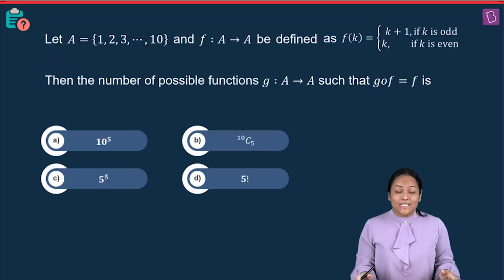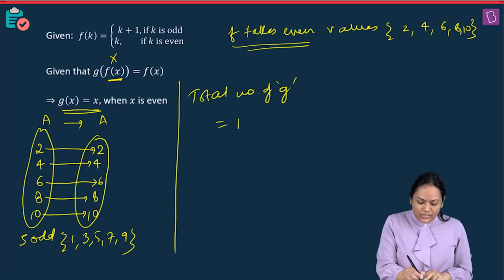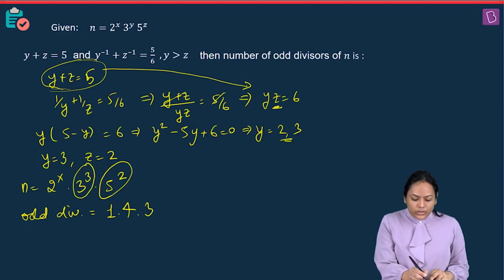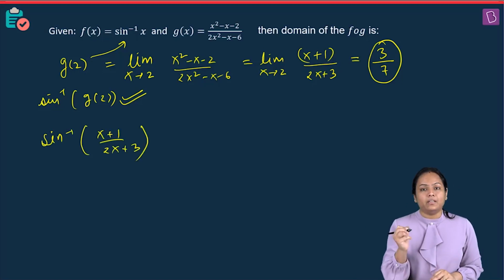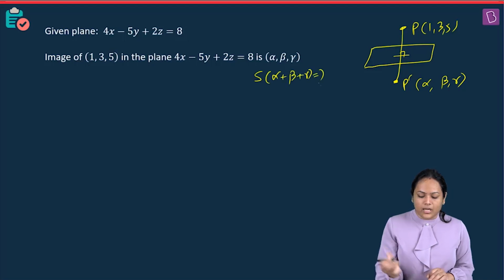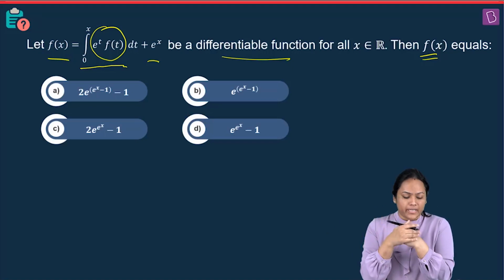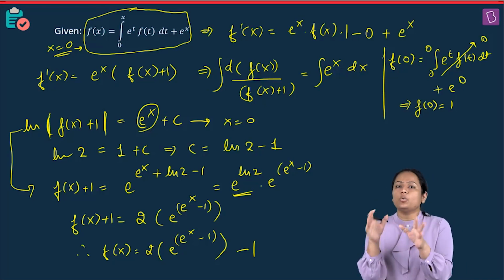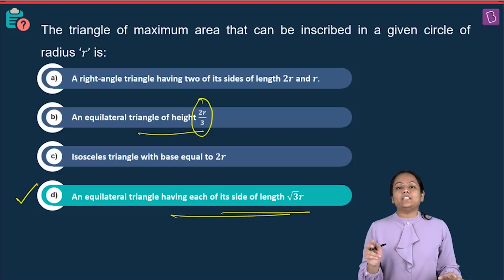JEE Main 2021 | 26th Feb Shift 2 | MATHS | Paper Solutions | Part 4 | Nidhi Ma'am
🚀✍️ Download Chapter-wise Session Notes, FREE DPPs & Chapter Test PDFs Now⬇️
✅ JEE Ranker's Batch This is the fourth part of 'JEE Main 2021 | 26th Feb Shift 2 | MATHS | Paper Solutions'. This video will cover the solutions of the question numbers 15,16,17,18,19,20 of Section-A from the topics Relations and Functions, Permutations and Combinations, Three Dimensional Geometry, Applications of Derivatives, and Trigonometry with respect to the below attached PDF.

Introduction. 00:00:00 - 0:00:17
Question 1. 00:00:19 - 00:05:47 - Relations and Functions
Question 2. 00:05:49 - 00:10:00 - Permutations and Combinations
Question 3. 00:10:02 - 00:16:23 - Relations and Functions
Question 4. 00:16:25 - 00:21:58 - Three Dimensional Geometry
Question 5. 00:22:00 - 00:28:11 - Applications of Derivatives
Question 6. 00:28:13 - 00:31:46 - Trigonometry

BYJU'S Online Classes will be conducted by India's Best JEE Teachers. You will get personalized classes to help you spend more time on topics that need focus. Doubt resolution is ensured by expert faculty during and after class. The Daily Practice Problems we provide will help you practice a variety of questions every day for all topics. The Notes we provide will help you brush up on all the concepts for all topics. BYJU'S All India Test Series (AITS) for JEE will be conducted once every 3 weeks and will help you gauge your performance at the PAN India level and improve your test-taking skills.